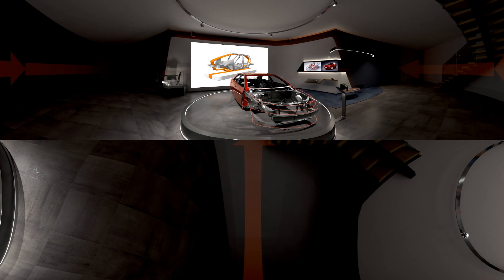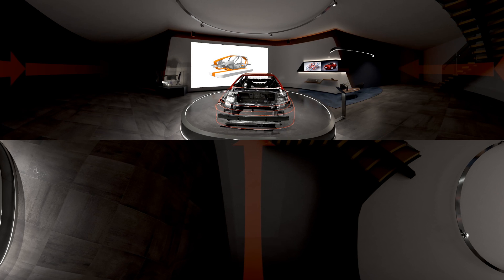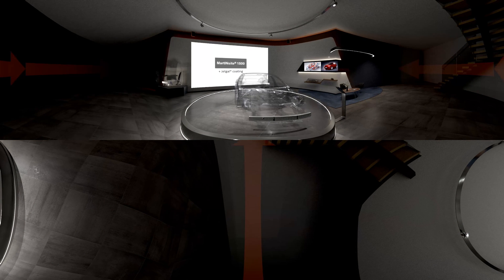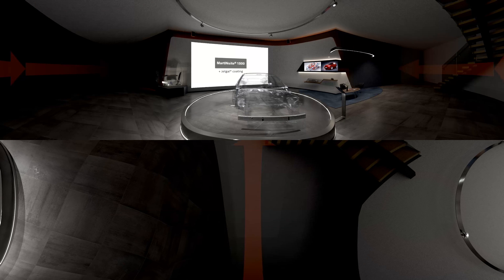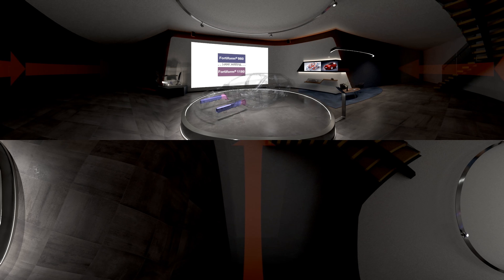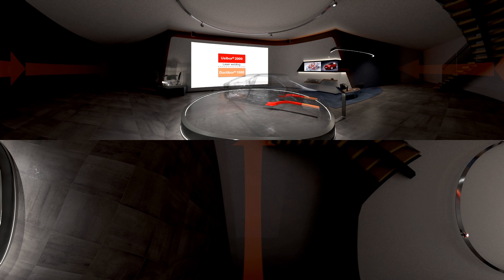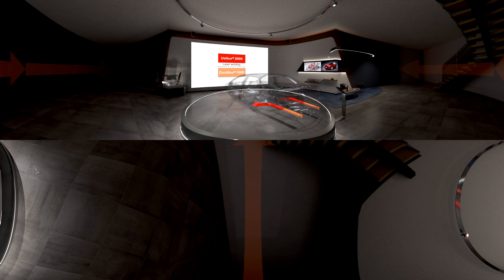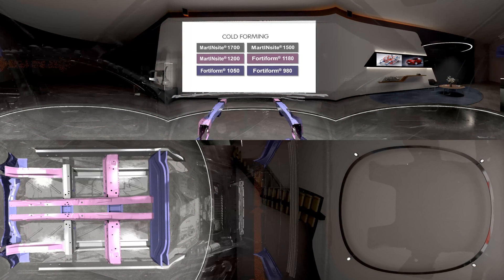S-in motion® D-Segment – steel solutions for lighter cars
Our first-ever automotive 360° video gets you a never-before-seen footage of advanced steel solutions for safer and more fuel-efficient D-segment cars. Developed by our talented researchers, these steels are the choice of many automakers. S-in motion® is a set of steel solutions developed by ArcelorMittal for carmakers who wish to create lighter, safer and more environmentally friendly vehicles.

We recommend that you play this video on a mobile device using the YouTube app. For the best possible experience, consider using the cardboard mode and VR lens.

For more information on S-in motion®, visit us at automotive.arcelormittal.com